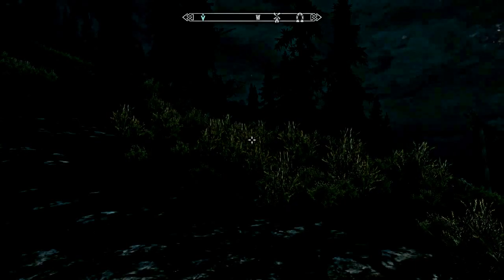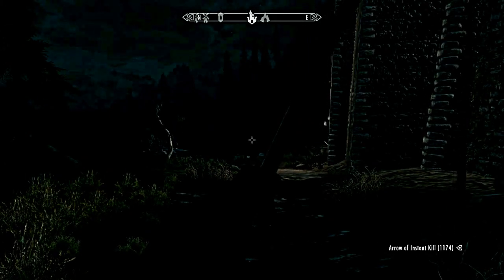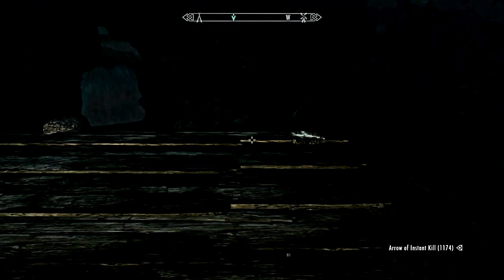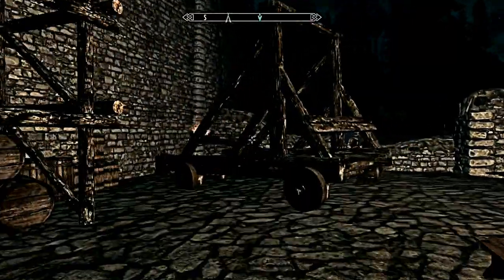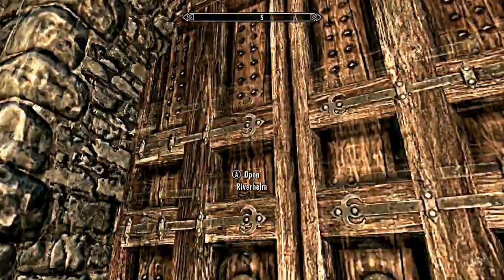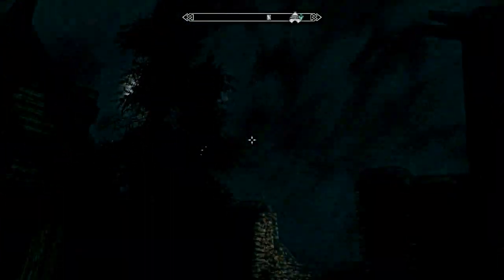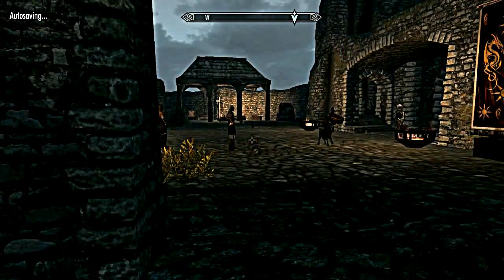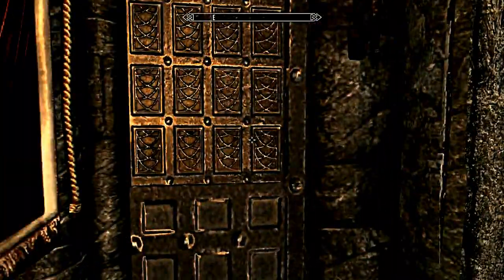Skyrim Mods Episode 03: Become King of Riverhelm! (Quest for the Crown Part 1)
Skyrim Mods Episode 03: Become King of Riverhelm! (Pt. 1)
This time, I take a look at the amazing Become King of Riverhelm mod! It's a huge freaking catle outside of Whiterun. In it, you'll find a TON of custom interiors, along with guards with completely new armor and voice acting. You'll also find an arena,  a couple of taverns, and approximately fourteen tons of all-around awesomeness.

This is the first part, not only of this mod review, but of a larger series called Quest for the Crown. In this series, I'll be crawling dungeons and exploring Skyrim in search of enough gold to buy a mine in Riverhelm, and then eventually the title of King of Riverhelm. It's going to be awesome!